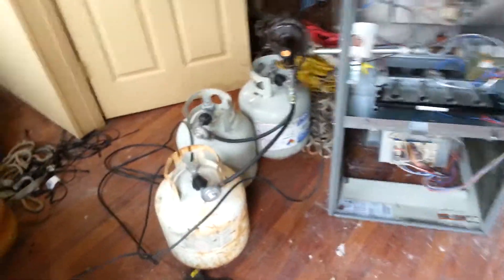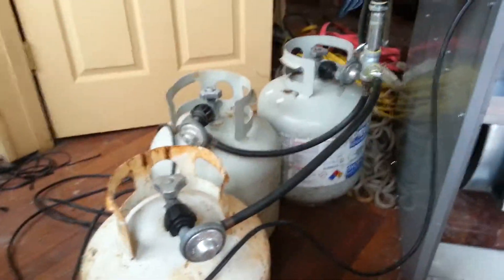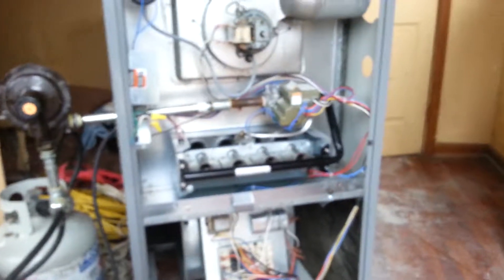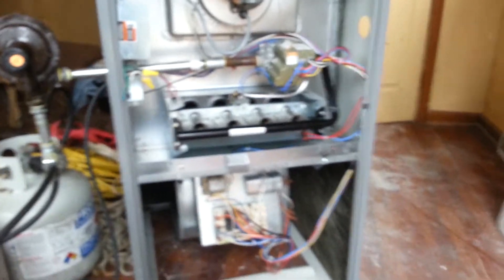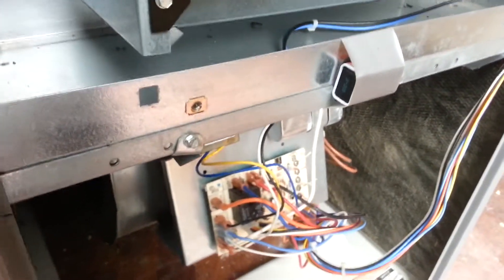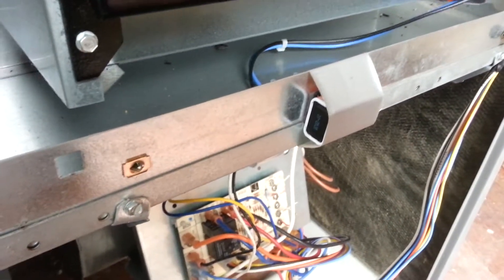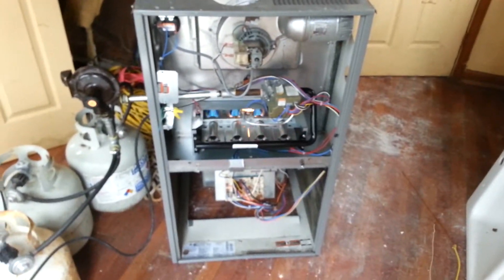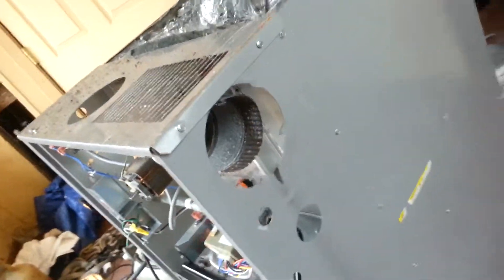Test fire of used furnace converted to propane